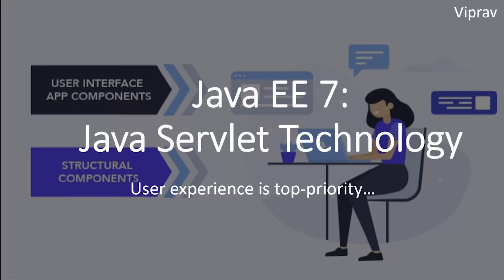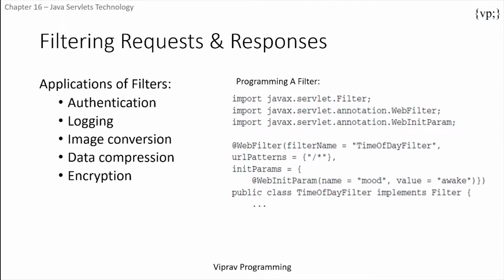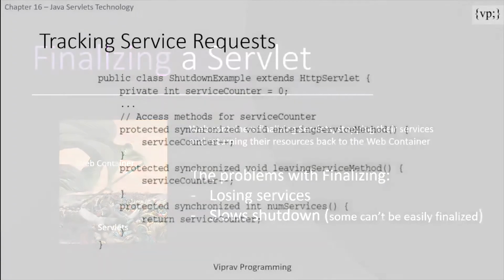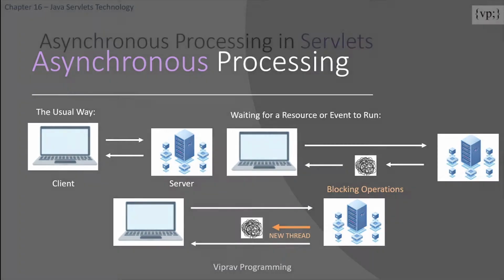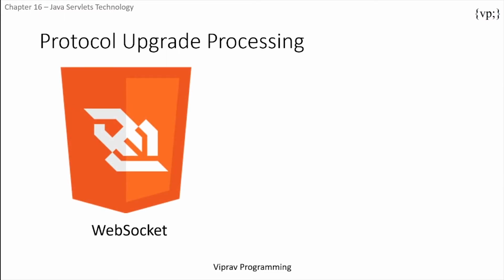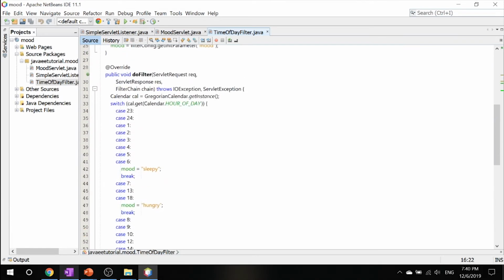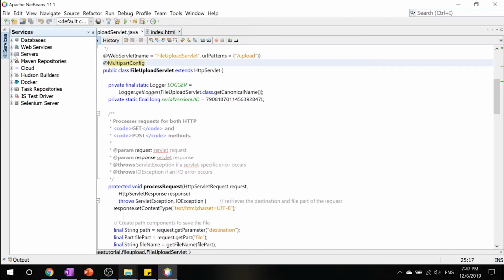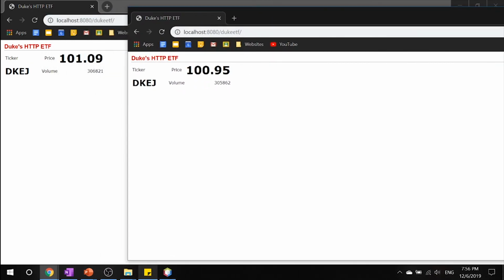17 - Java Servlet Technology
Let's make our applications more user-friendly!